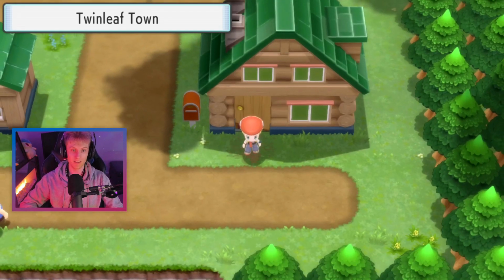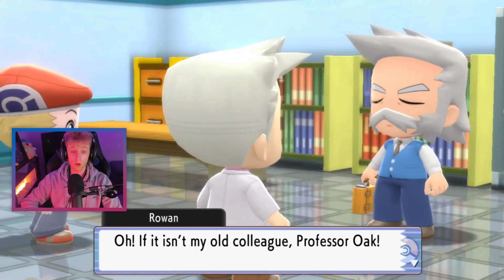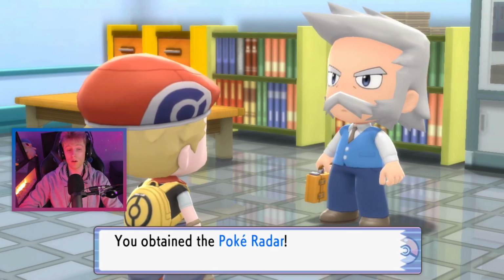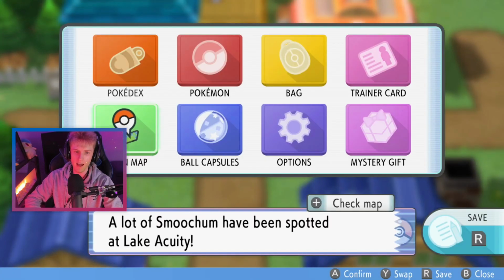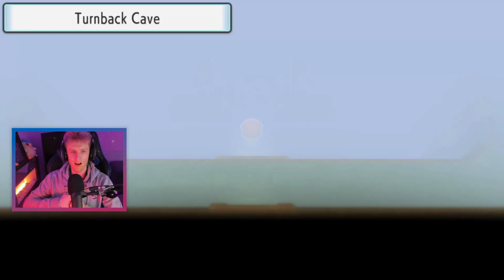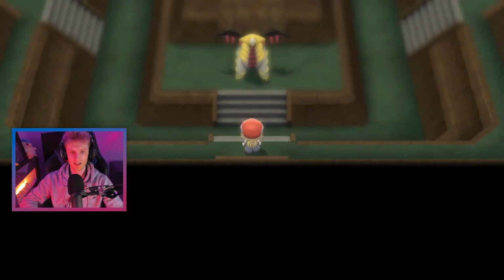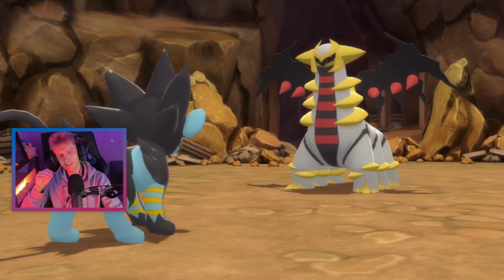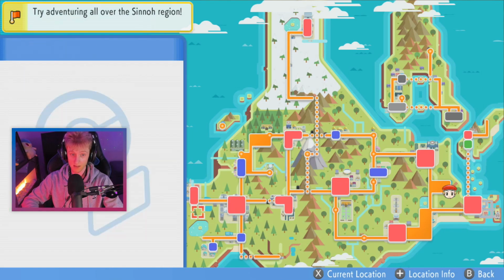How To Catch Giratina In Pokémon Brilliant Diamond & Shining Pearl (BDSP)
In this video we go to the Spring Path, into Turnback Cave, and catch ourselves a Giratina!